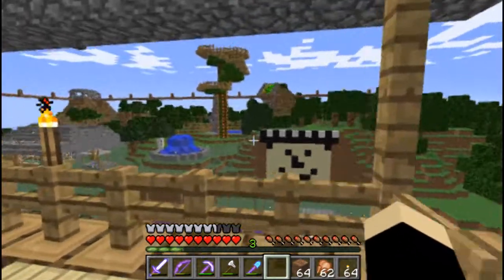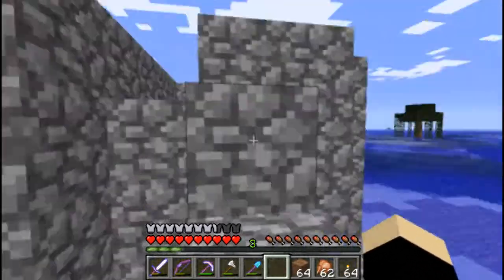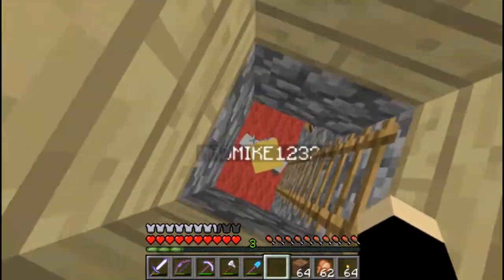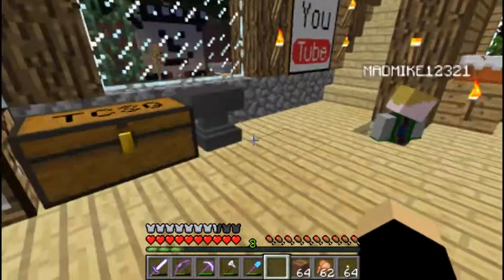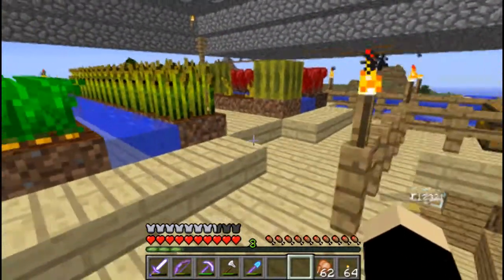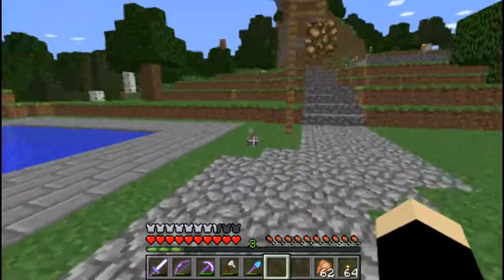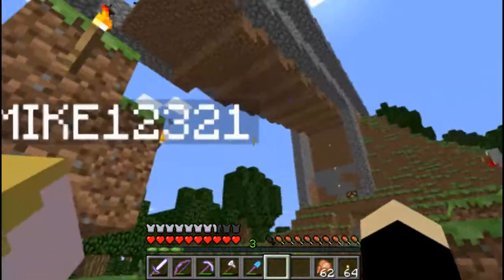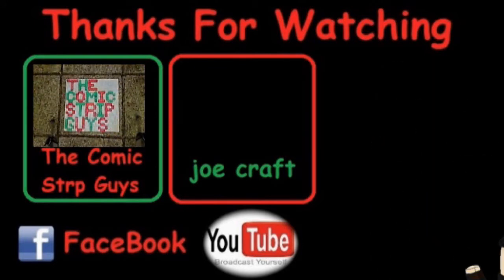minecraft joe craft - Ep 61 somone is out there.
a new video like it always is. but there is something out there.